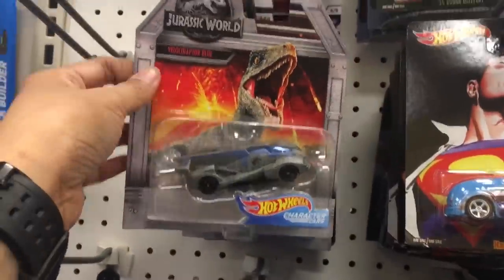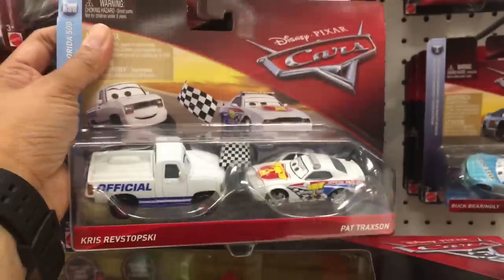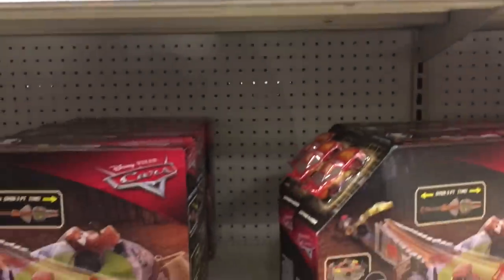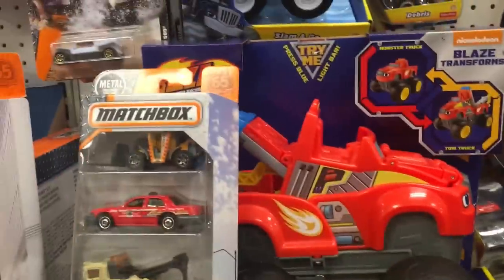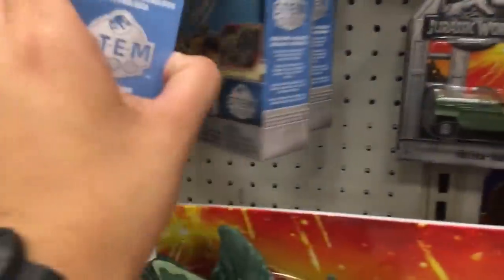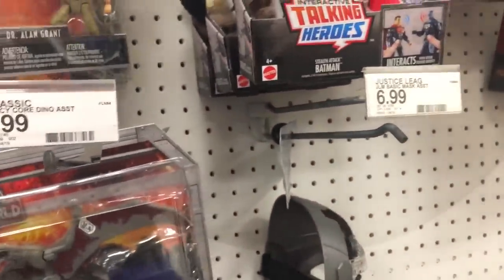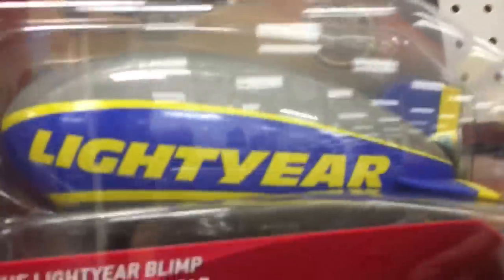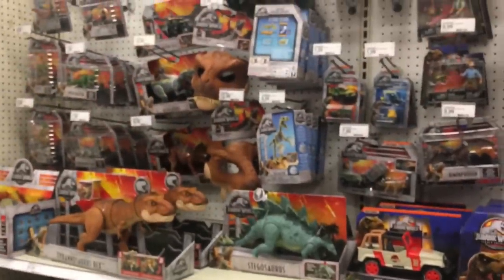NEW CARS HOT WHEELS Jurassic World Fallen Kingdom Toys - Mama goes Disney Pixar Cars 3 Toy Hunting